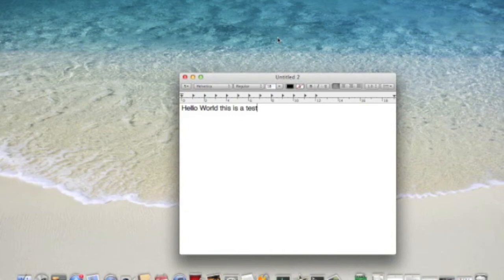How to copy and paste on a mac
Shortcut keys on a mac to do this much used function